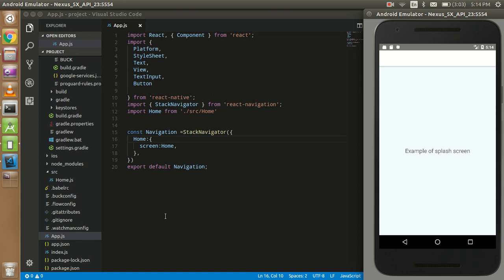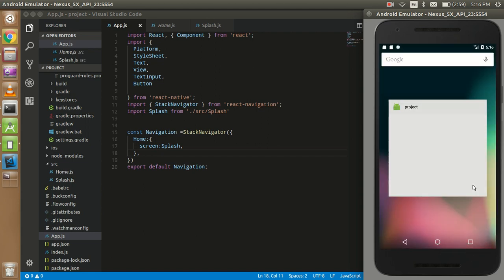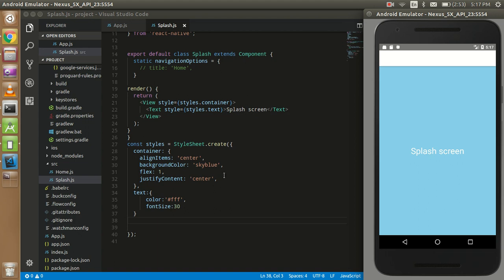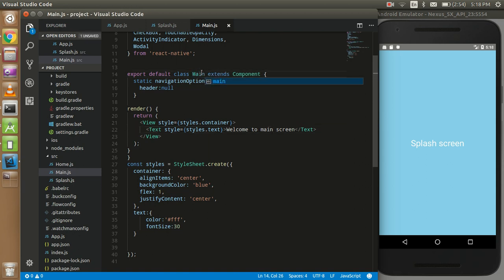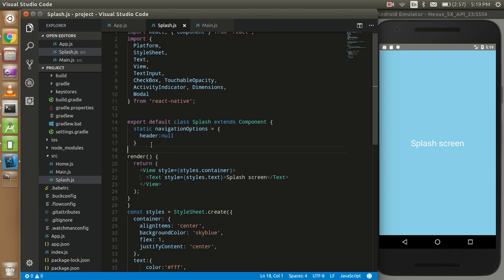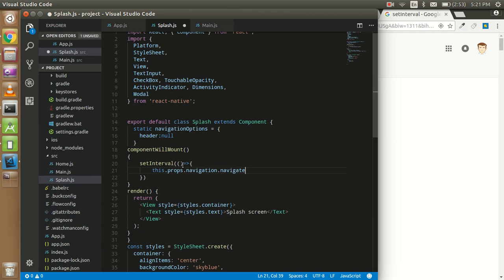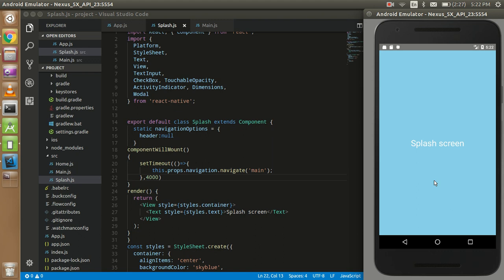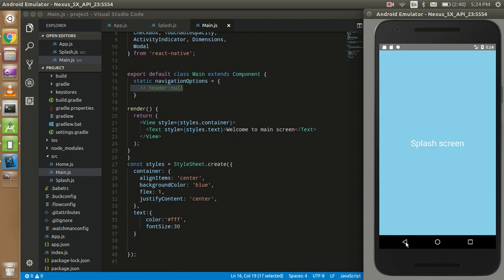React-Native tutorial # 17 create a splash screen | Loading screen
here we learn how to make a splash screen in react native and we make 2 screen 1 for splash and another for main screen. if you want to code you can get from my facebook page
link for back button disable